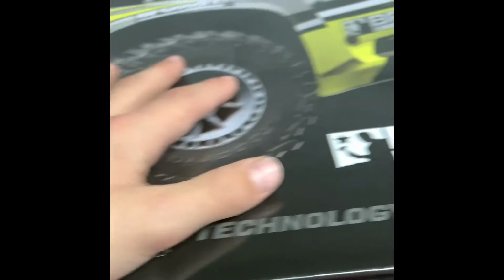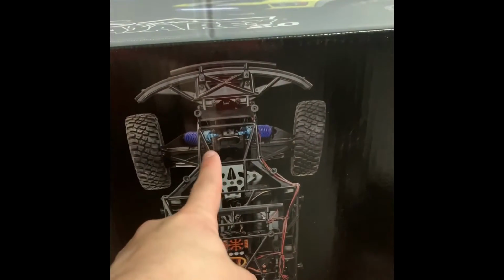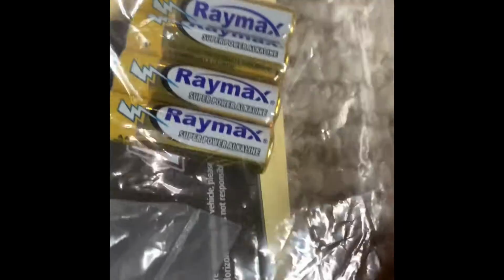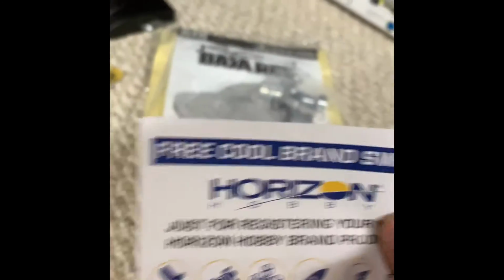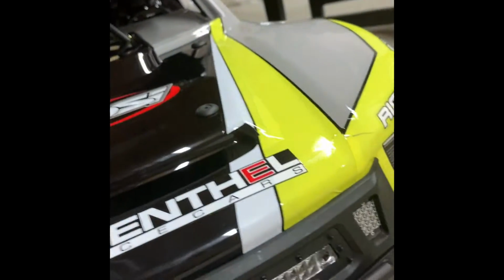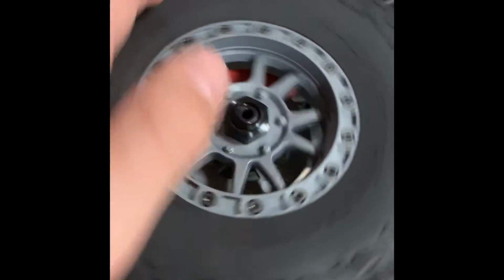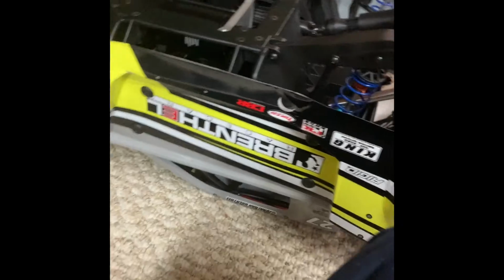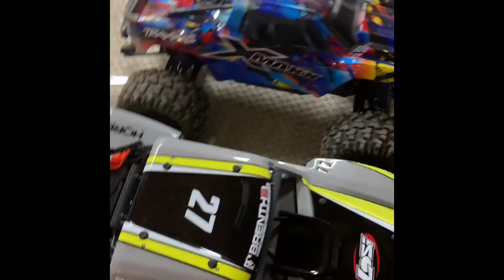I finally got this rc car! best christmas gift EVER?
i am sorry i didnt post this on christmas, but i never around to posting, so, here you go!